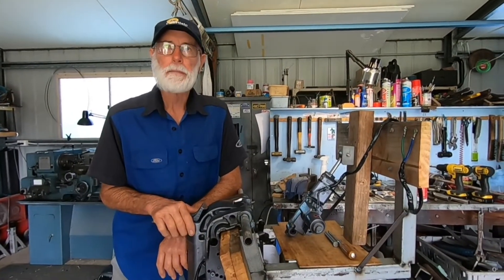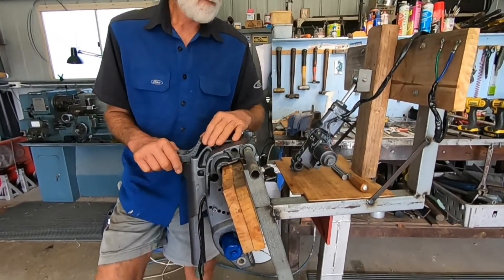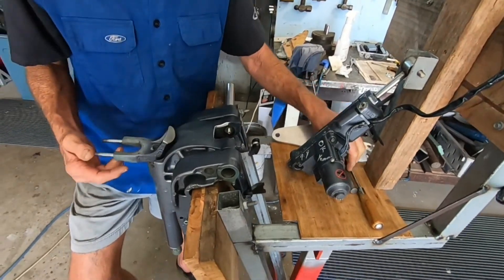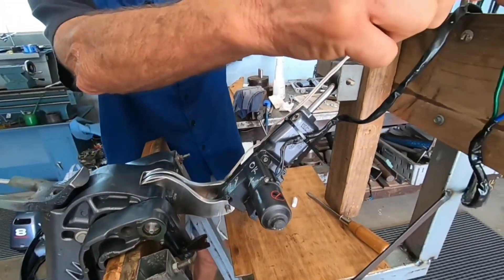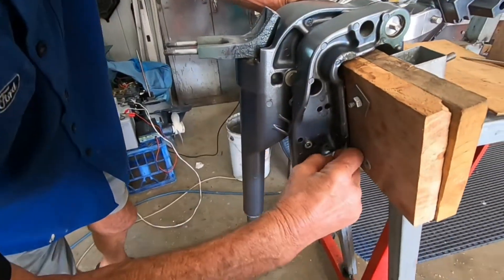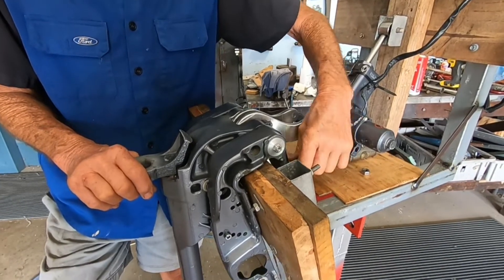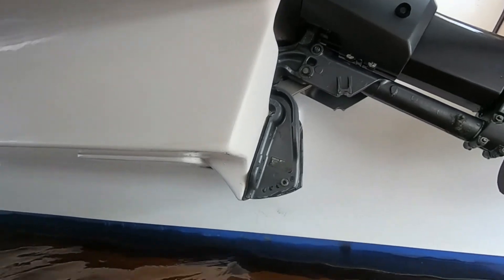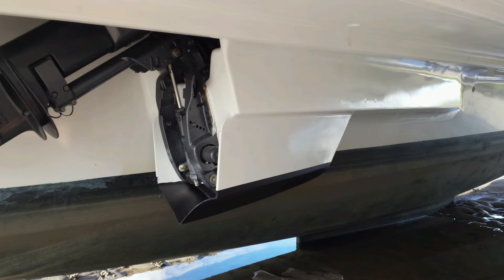Yamaha Outboard 9.9hp hydraulic tilt modification on our Easy Catamaran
Modifications to 9.9hp Yamaha outboard hydraulic tilt to help prevent excessive wave splash.
The video is showing prototype # 2 which works well, however I am now working on #3 to improve it further and increase the travel of the tilt,  the basic principle will remain the same.